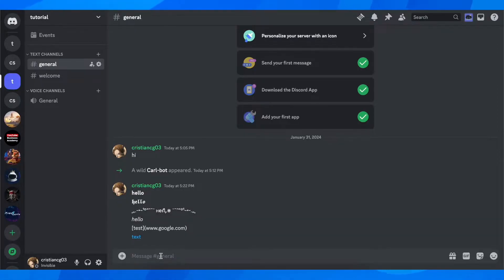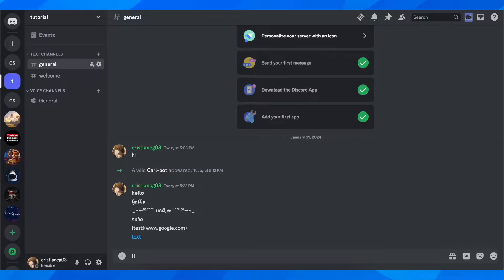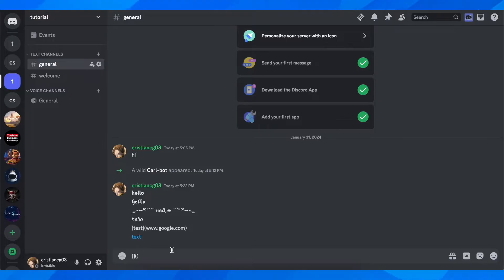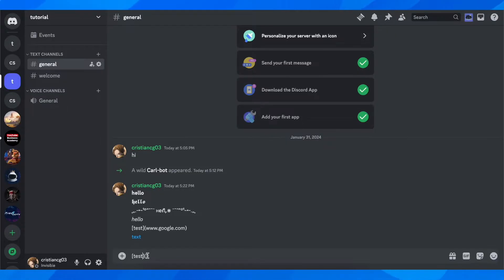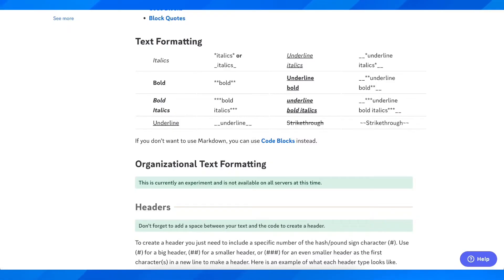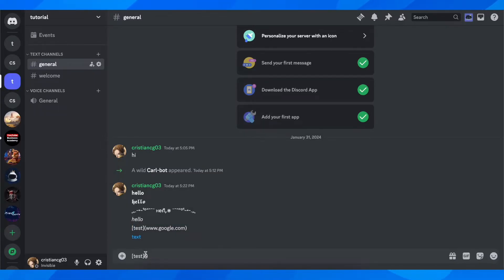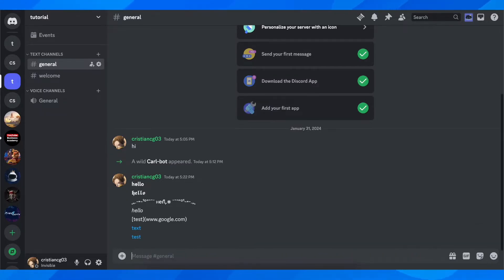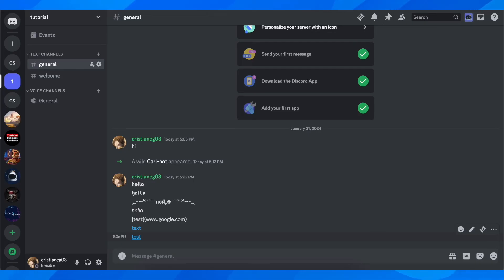How To Link Text on Discord (Hide Link Text)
Discord is a popular communication platform used by individuals and organizations alike. One useful feature of Discord is the ability to link text, allowing users to share clickable links within their messages. However, sometimes it may be necessary to hide the actual link text for aesthetic or privacy reasons.

To hide the link text on Discord, simply enclose the link within angle brackets within your message. This will display the link as a clean and clickable URL, without revealing the actual text. This simple yet effective method is a great way to maintain a professional and organized appearance in your Discord conversations.